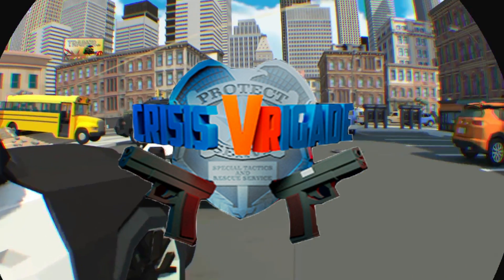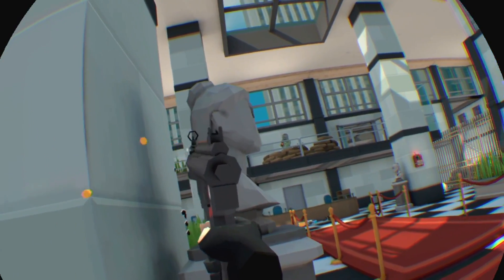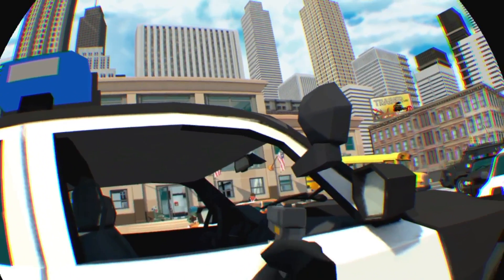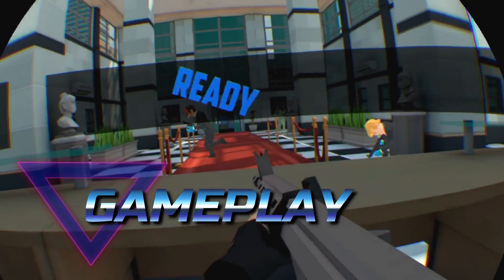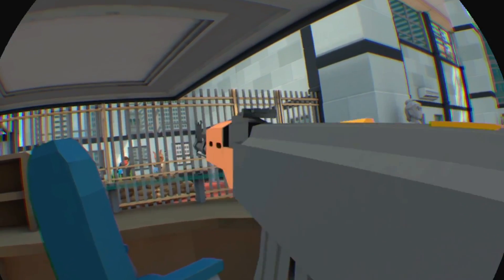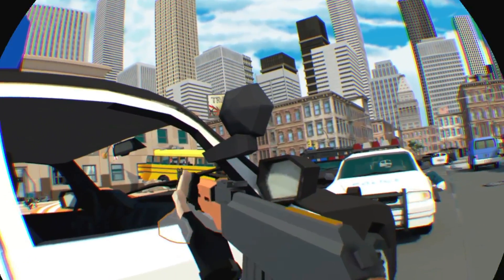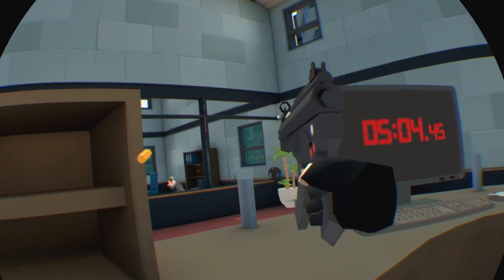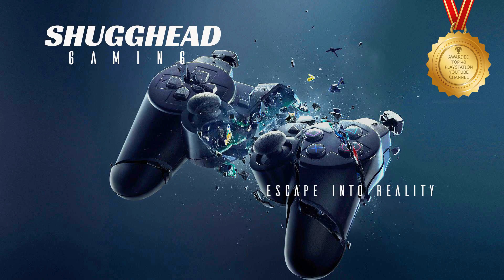Crisis VRigade PSVR Review: Time Crisis for VR?? | PS4 Pro Gameplay Footage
Crisis VRigade is a virtual reality action filled first person shooter that lets players take on the role of a SWAT trooper and deal with a hostage situation in a bank robbery. Supporting real life style reloads with move support and option Aim controller support, is this the Time Crisis game we have been looking for?? lets find out.